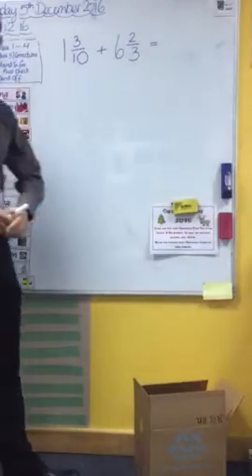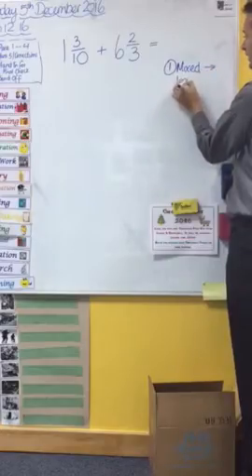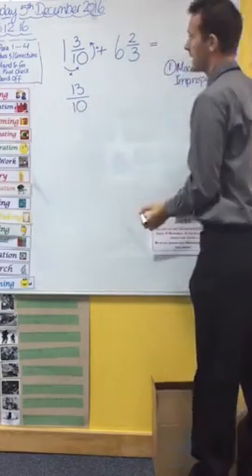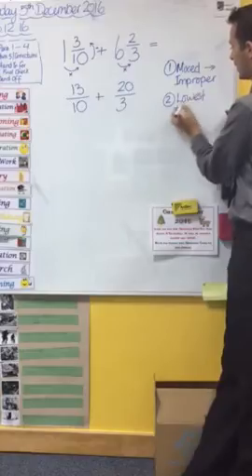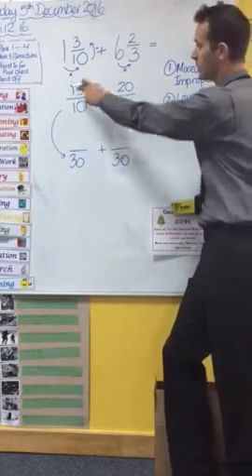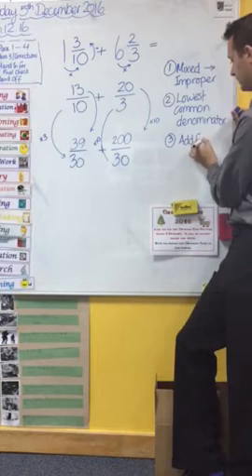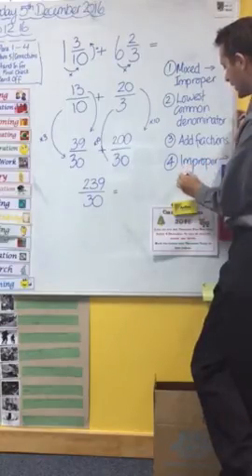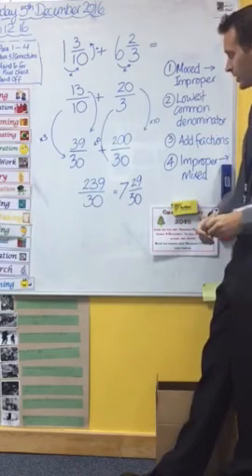Mr Birch Adds Mixed Numbers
This week's homework requires you to add Mixed Numbers! Make sure you follow all four steps!!